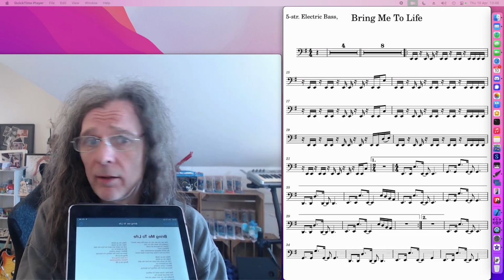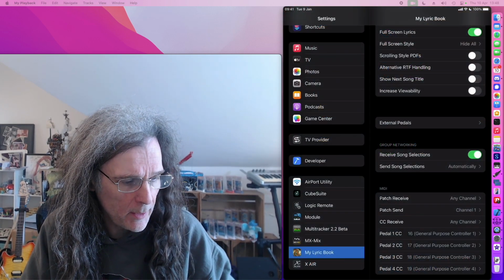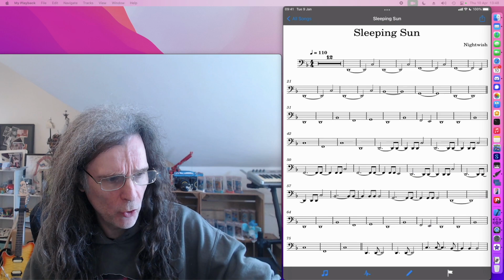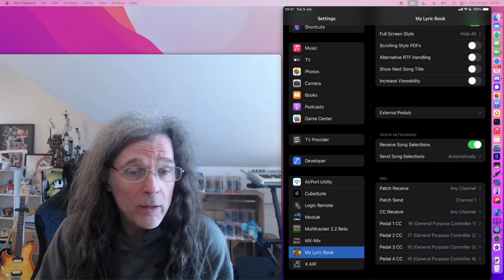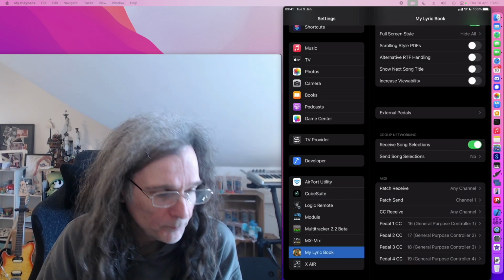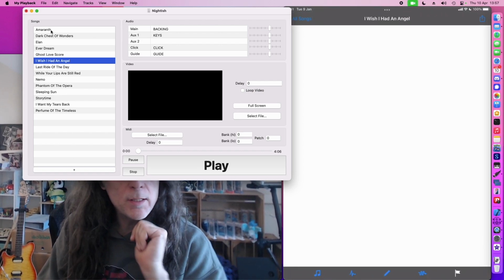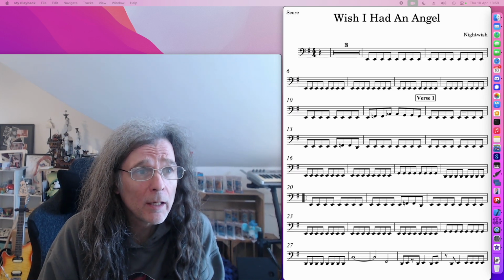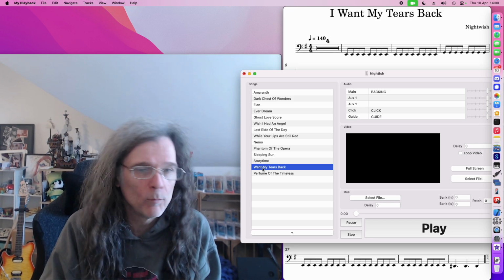My Lyric Book - selecting songs automatically between iPads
One of the cool features of MLB is that when one person selects the song you can share that with the whole band automatically, so everyone is "on the same page"...